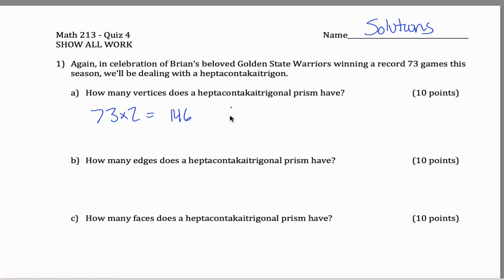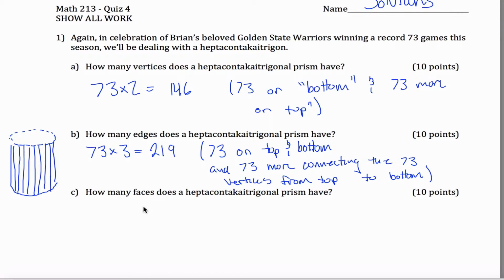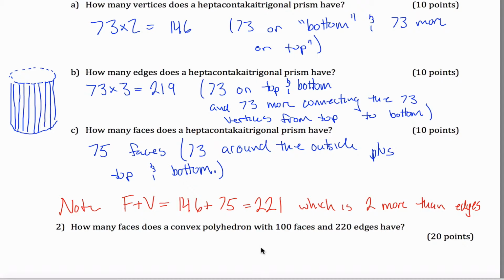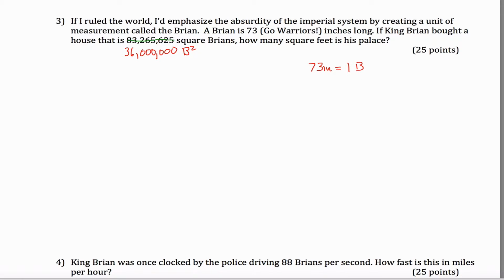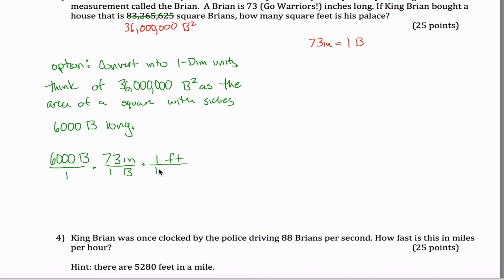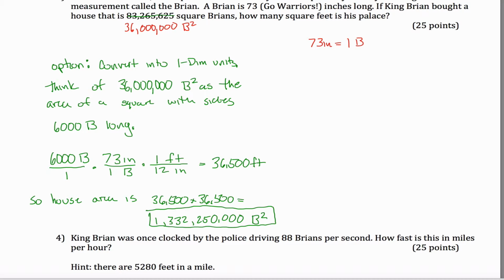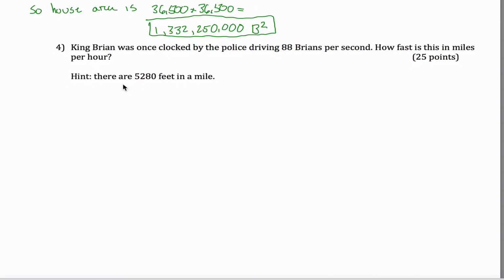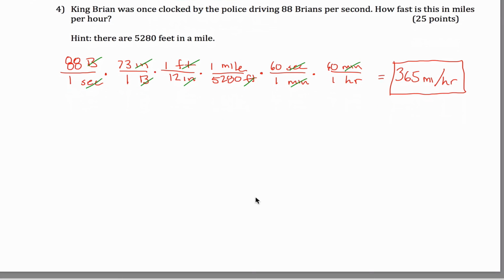Polyhedra and Conversions Quiz